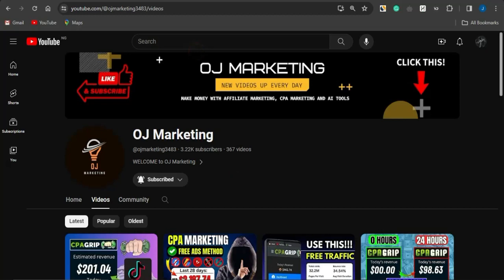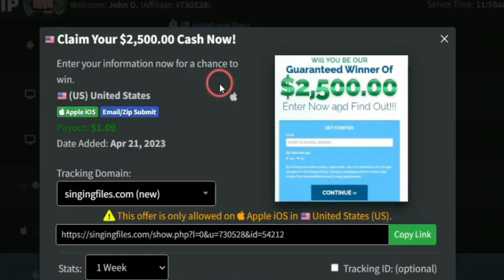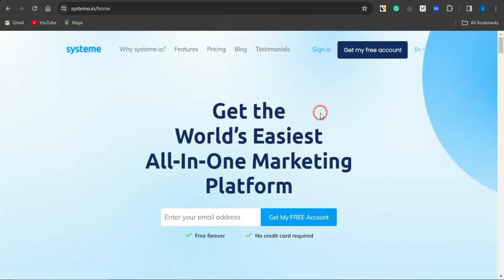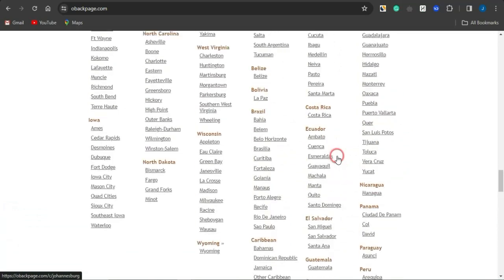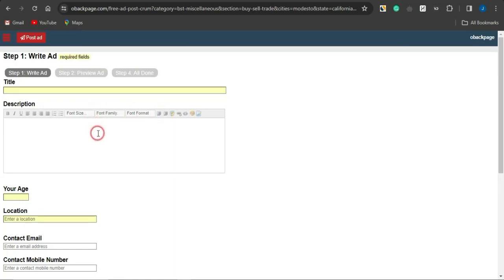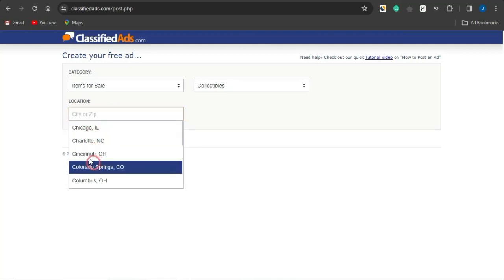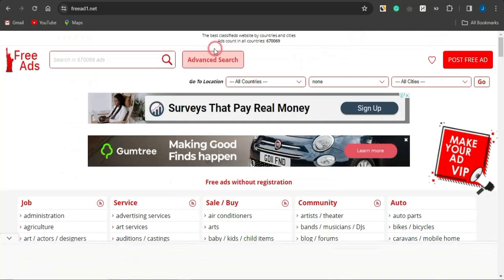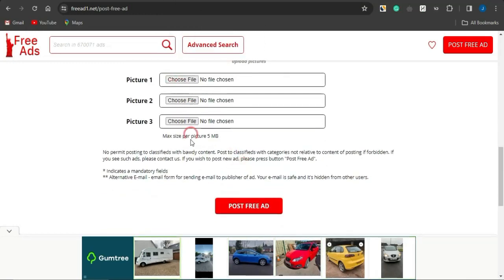$500/Week With CPAGRIP FREE Ads Method For Beginners (FREE ADS METHOD!!!)